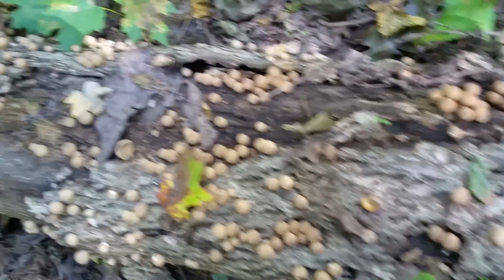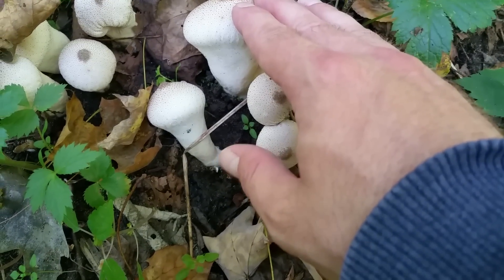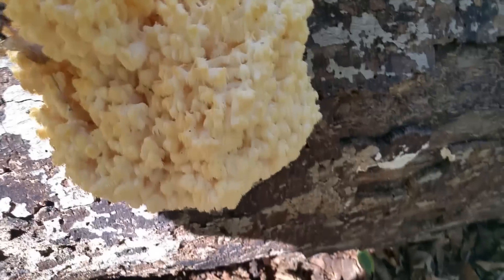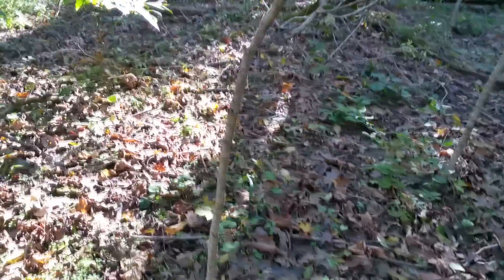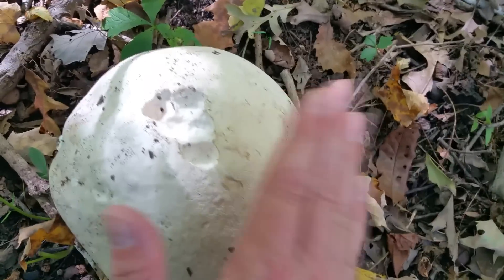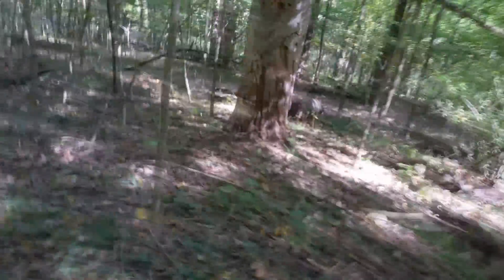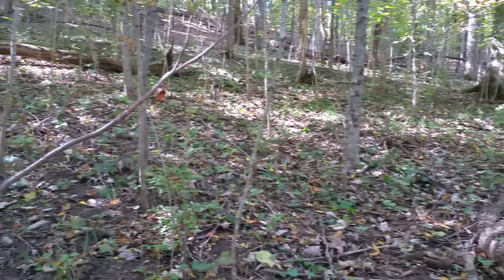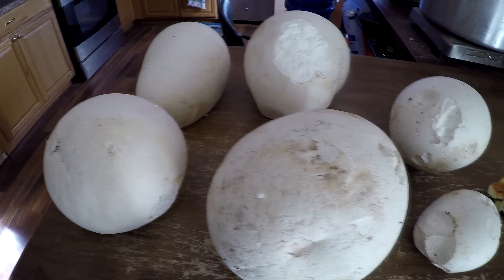Puffball hunting: Giant puffball, Calvatia gigantea ; Lycoperdon pyriforme ; Lycoperdon perlatum